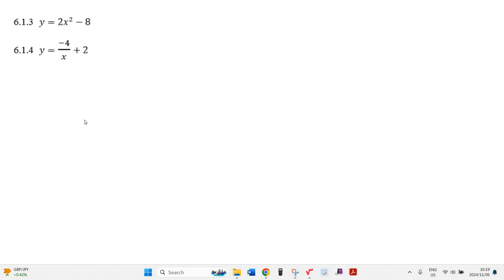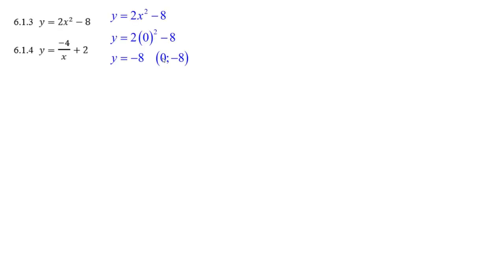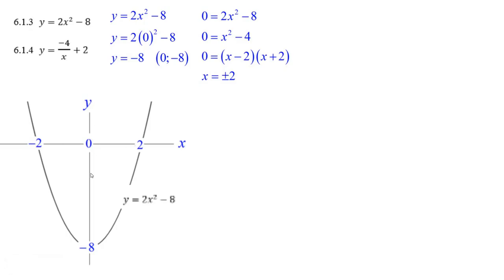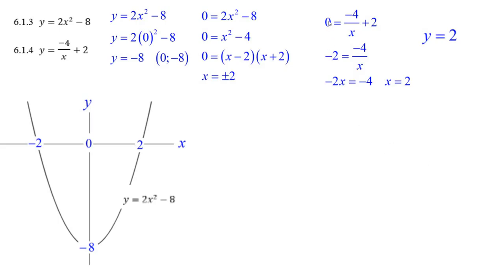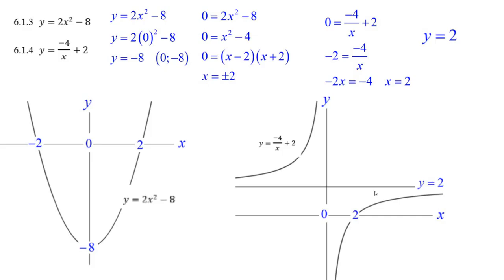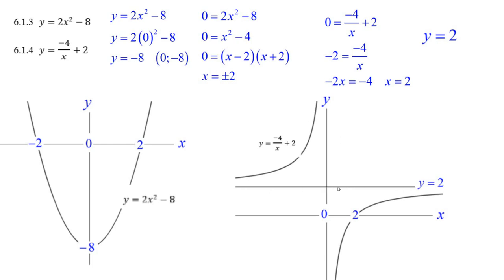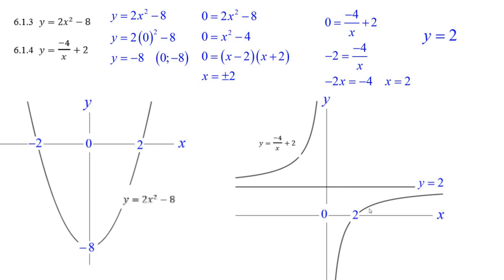parabola and hyperbola function Q6 1 3 Q6 1 4